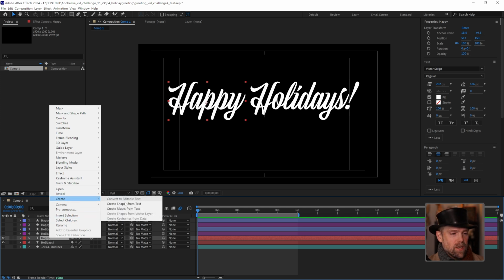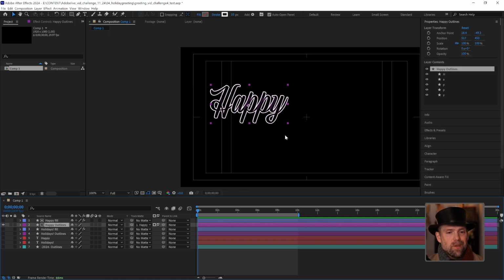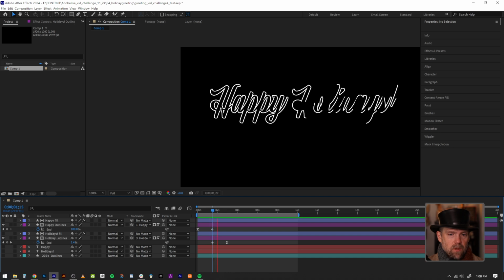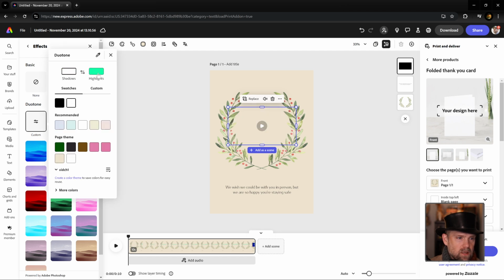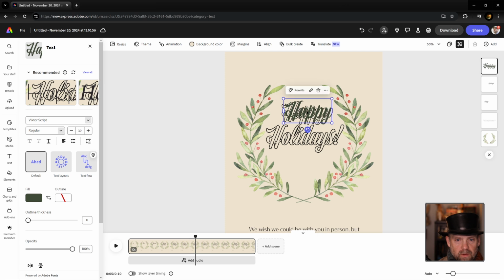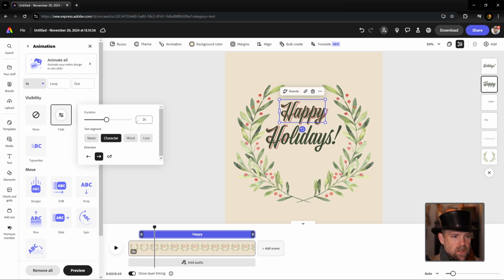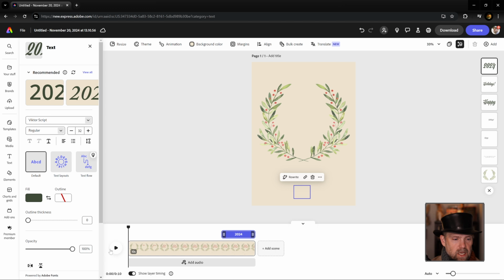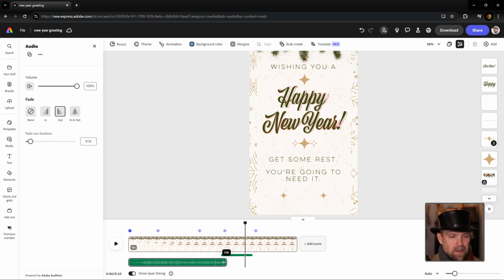Animated Holiday Card Templates | Video Animation Challenge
CHALLENGE: Join your host Wade Acuff in spreading holiday cheer as he walks through creating animated holiday greetings in After Effects and then using them with templates in Adobe Express to create magically festive holiday cards

Join your host Wade Acuff each week to learn how to approach each challenge using Premiere Pro and After Effects. Get your questions answered, see what the community is creating and get feedback on your work!